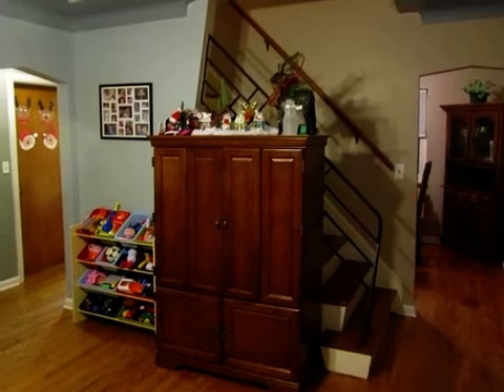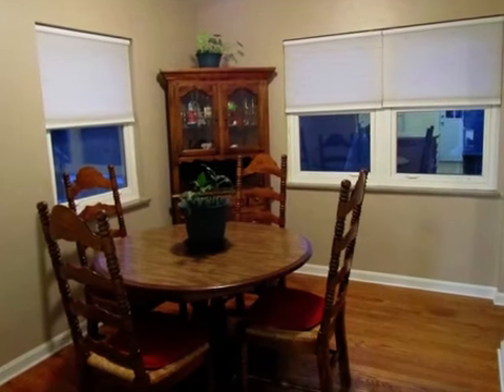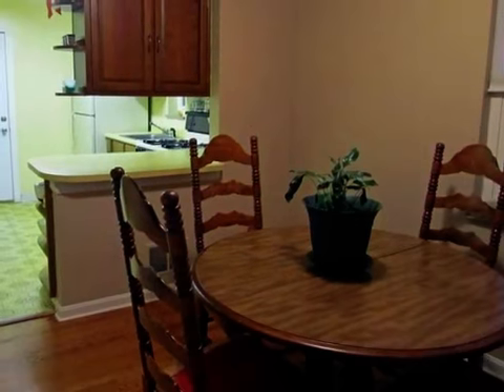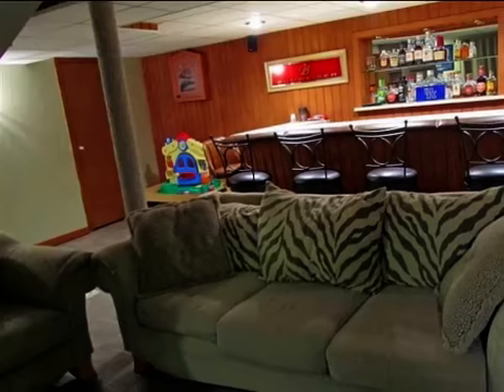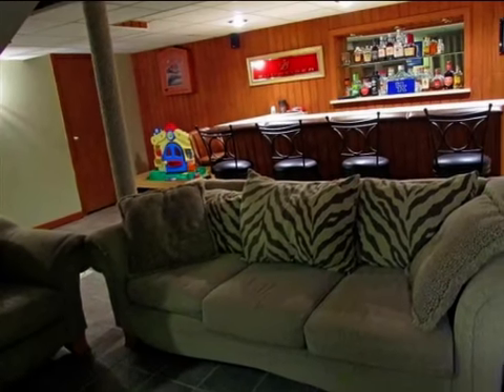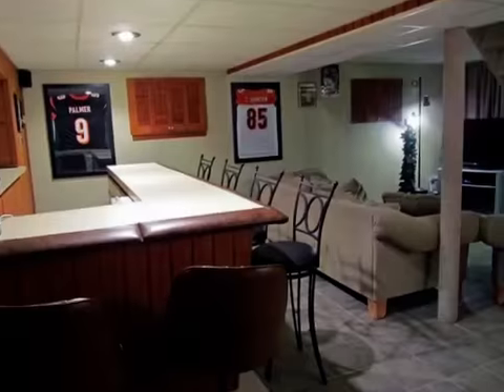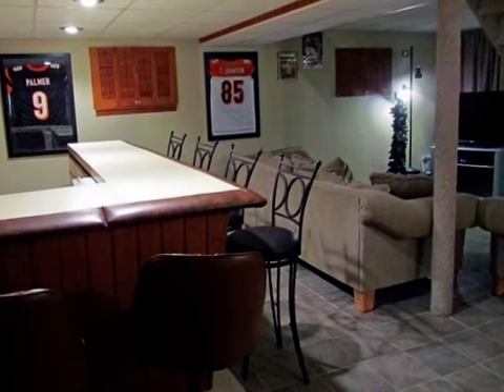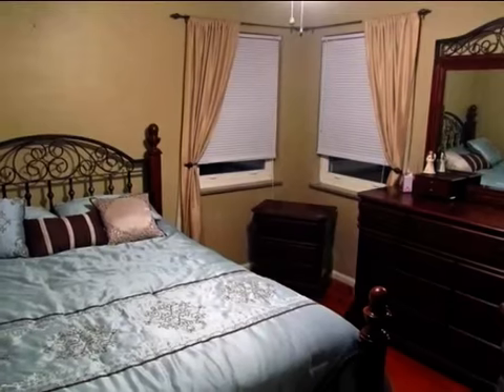Real estate for sale in Bellevue Kentucky - MLS# 414771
214 Cleveland Ave
Bellevue Kentucky 41073
MLS# 414771

Super Nice Home In Great & Convenient Location! Mins Away To Cinti Hospitals Schools & Entertainment. Owner Has Updated Roof Furnace Ac Water Heater & Front Retaining Wall. Enjoy The Large Finished Ll W/wet Bar Beautiful Wood Flrs Spacious Bedrooms 2 Full Baths. All Appliances Included..plus Washer & Dryer. Adorable All Brick Cape Cod With Low Utility Bills $150/monthly.